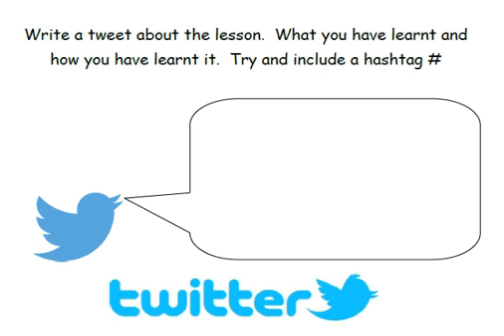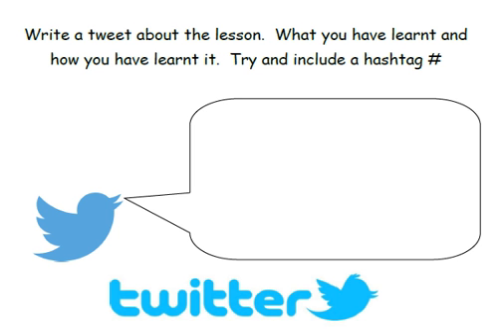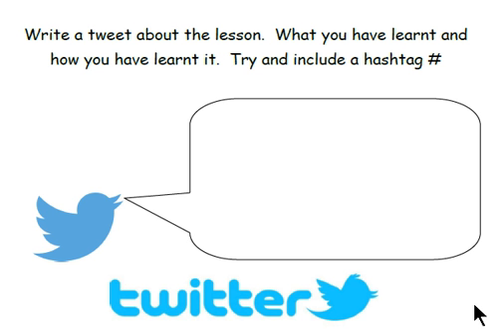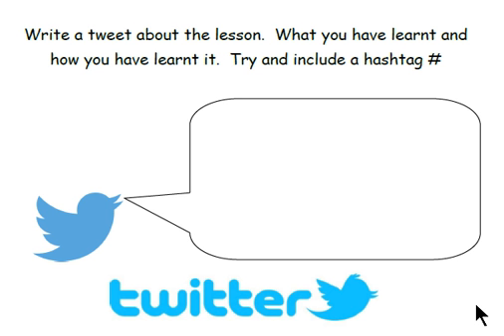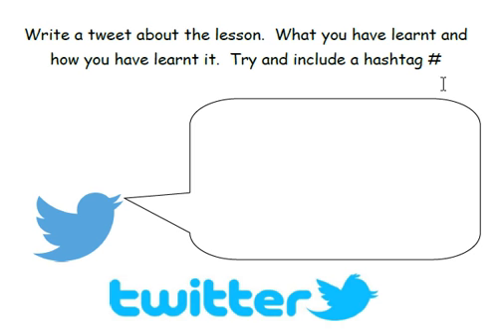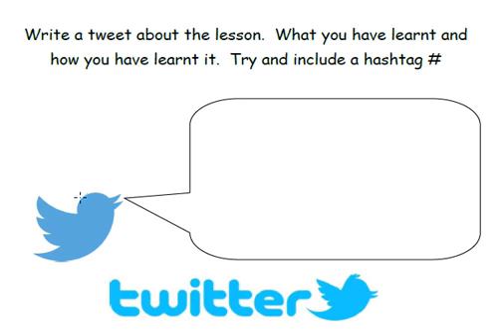tweet me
Description